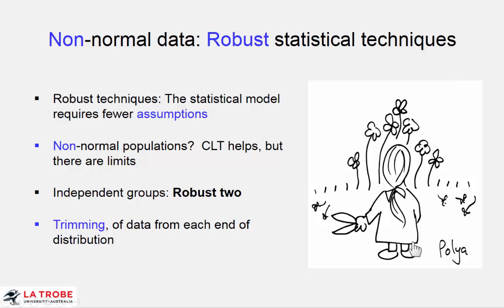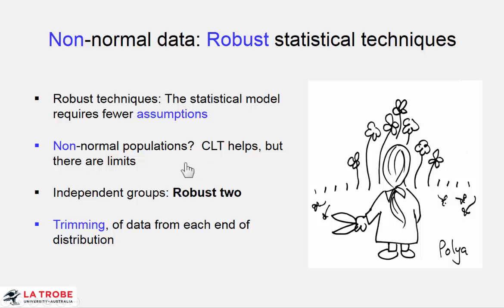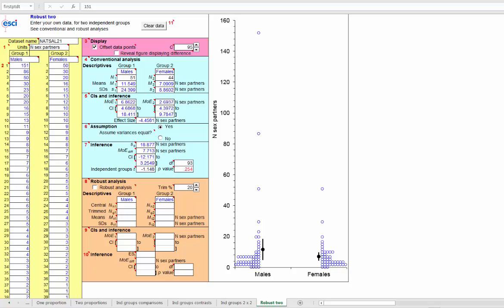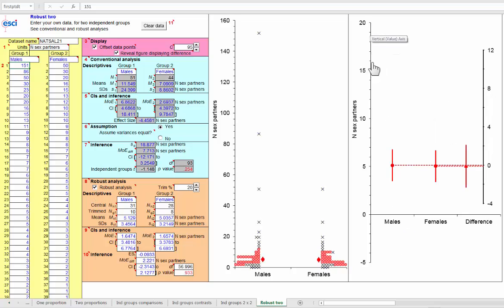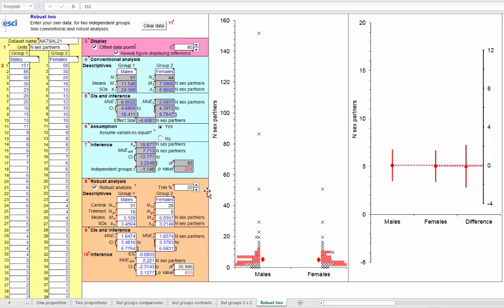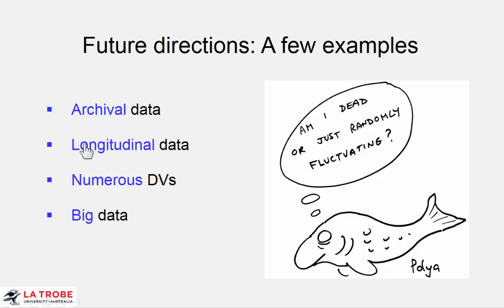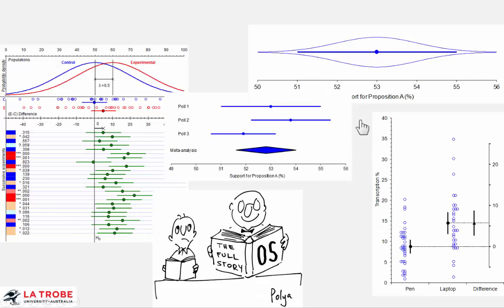16.2 More future directions, for ITNS book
Non-normal data, robust statistical techniques. Robust analysis for independent groups, trimming, and trimmed means. ESCI intro chapters 10-16, Robust two. N sex partners example. Archival and longitudinal data. Numerous DVs. Big data. Open Science and careful critical thought. This is a video to go with the book: Introduction to The New Statistics: Estimation, Open Science, and Beyond (Routledge 2017) by Geoff Cumming & Robert Calin-Jageman.